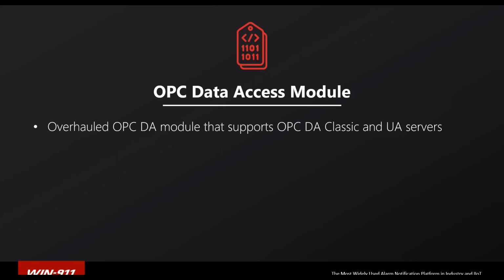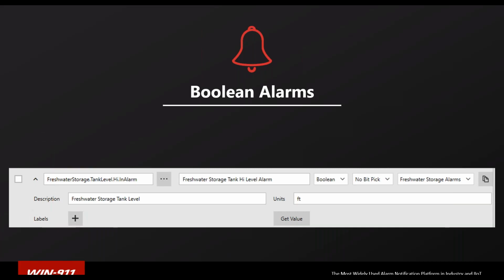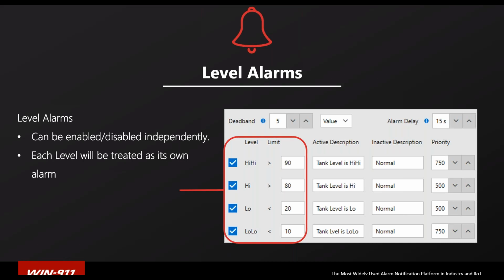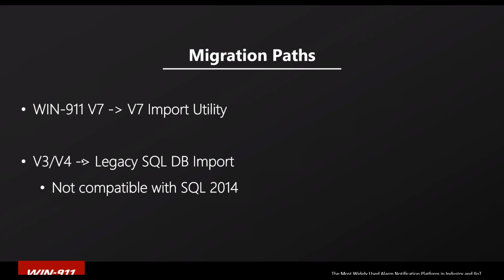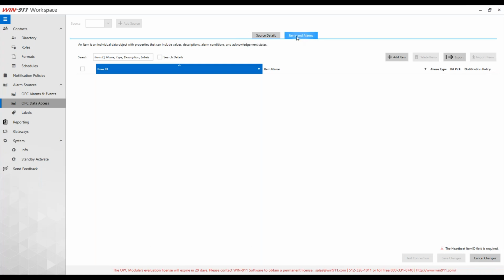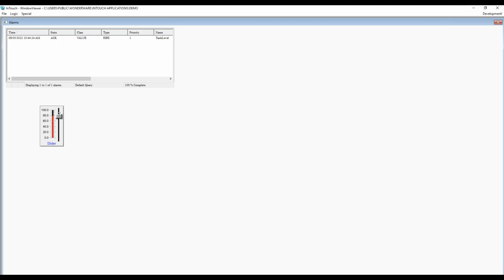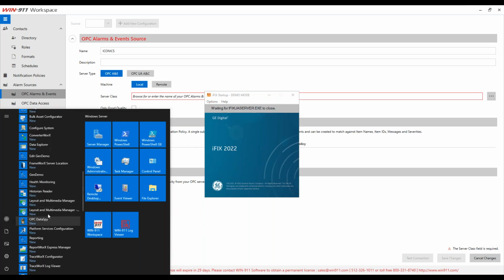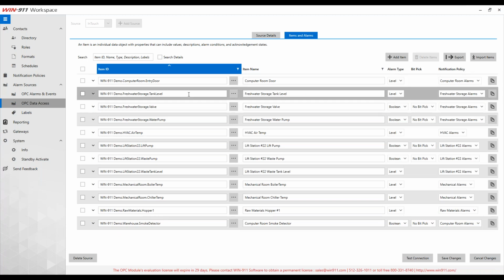WIN-911 2021 R5 Release Webinar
With the right tools in place, you not only save time but protect your most critical assets and processes. Such tools include a reliable alarm notification software where you can have access to a simplified UI, and a single OPC module supporting OPC UA A&C and OPC A&E Classic servers, allowing for a greater return on investment and increasing productivity. A software platform where you can streamline the importing of tags and you can easily subscribe to alarms from compatible SCADA systems like AVEVA Plant SCADA, ICONICS GENESIS64 or Siemens WinCC V7.
WIN-911 2021 R5 includes:
- OPC DA module includes OPC UA support, new features, and several import options. Including bulk editing with MS Excel.
- OPC Alarms & Events module introduces support for OPC UA A&C and OPC A&E Classic servers.